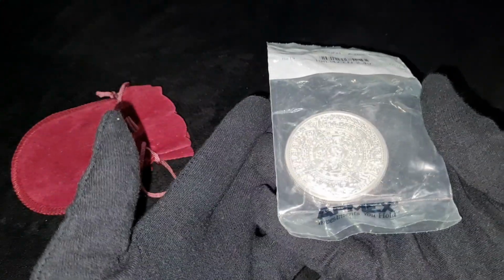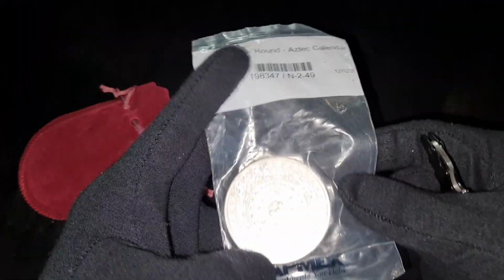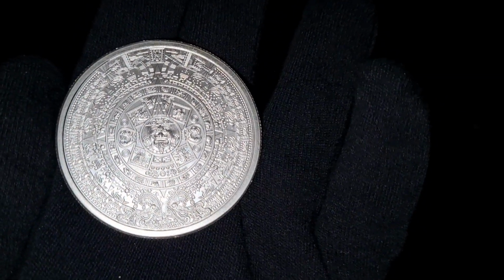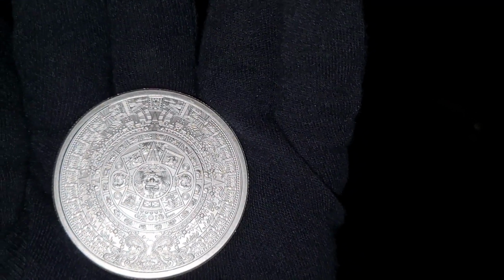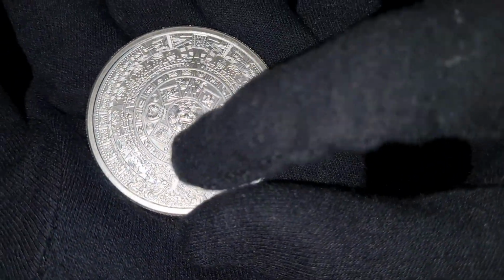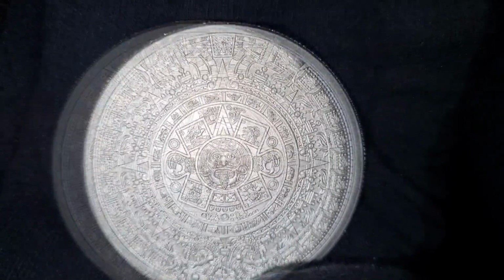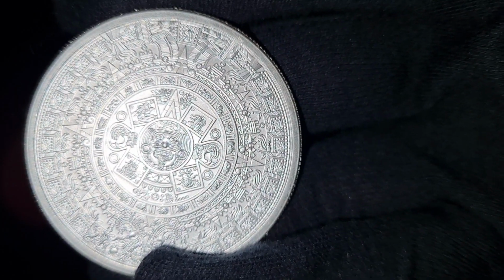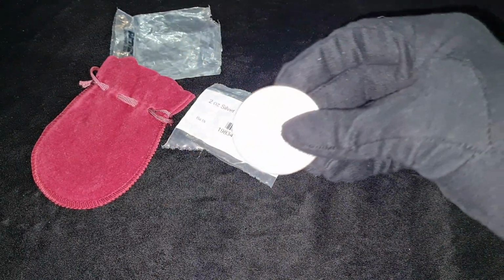Unboxing 2oz Aztec Calendar Silver Round | In Depth Review!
Hello Youtube,

Unboxing 2oz Aztec Calendar Silver Round and breaking down some of the depiction on this silver round.

I think its worth the price! What do you guys think?

Stay Safe and Keep Stacking